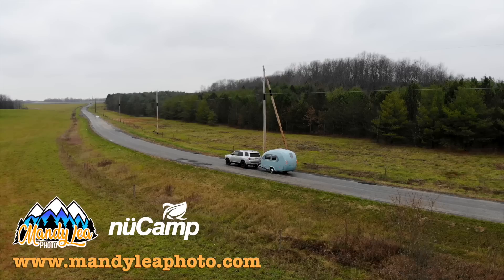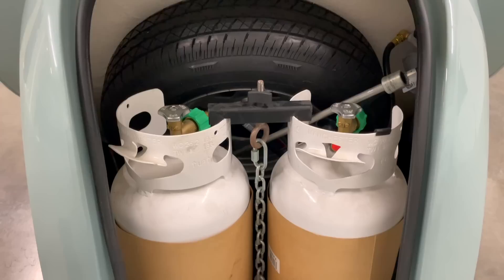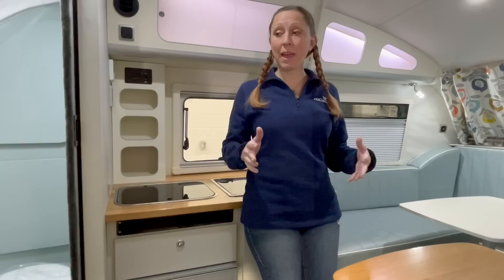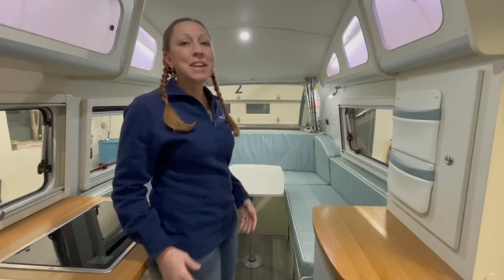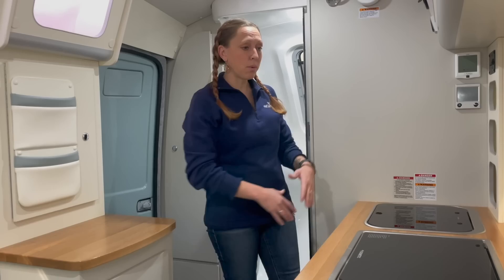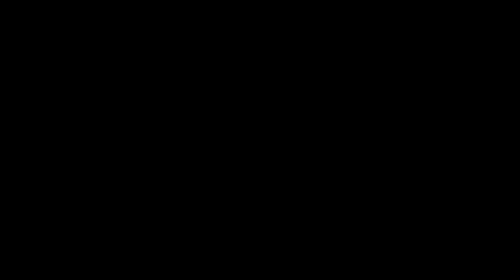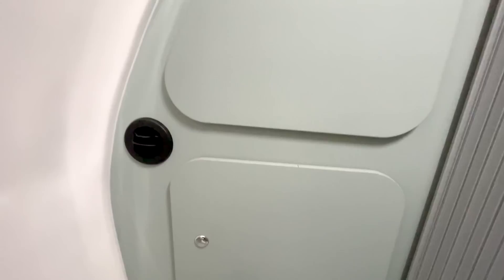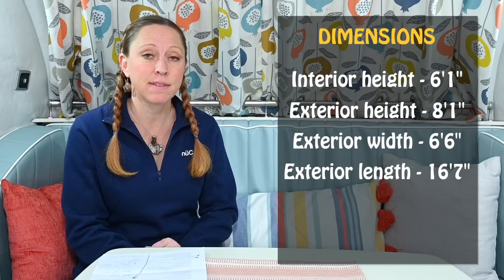Barefoot Product Launch Tour: nuCamp's Barefoot Camper specs and pricing!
Enjoy this tour of the Barefoot Camper now that it is in production! This tour is complete with final specifications, dimensions, weights, and approximate pricing. Jump to chapters below. Enjoy!

00:41 Outside of camper
00:59 Tires
01:46 Tongue Box
02:28 Nautilus Water System
03:07 Cassette Toilet
03:41 Inside of Camper
05:55 Bed Set-up Demonstration
06:57 Kitchen
09:08 Bathroom
11:13 Specs... all the numbers!

Mandy Lea